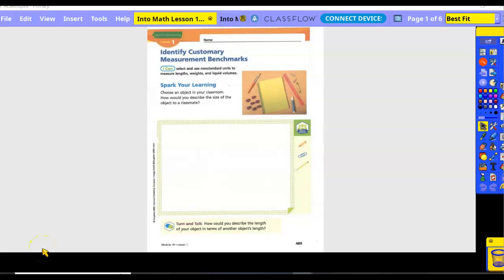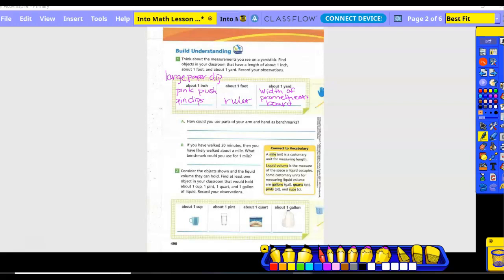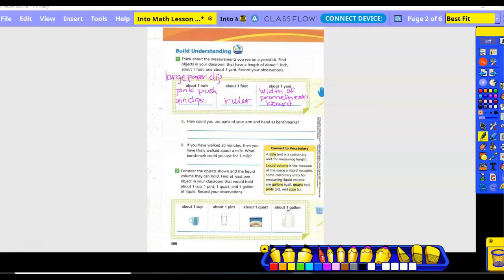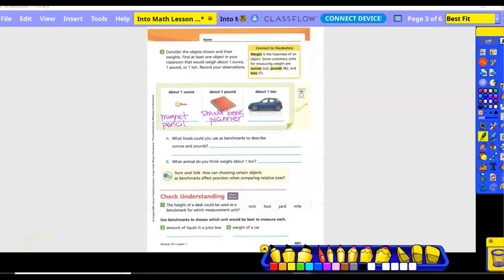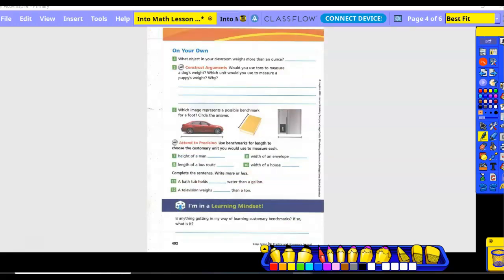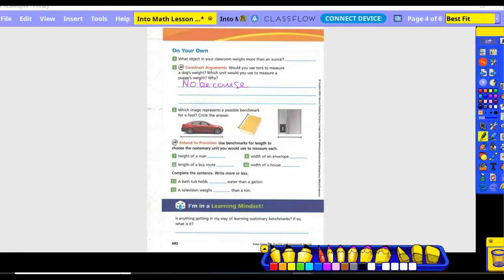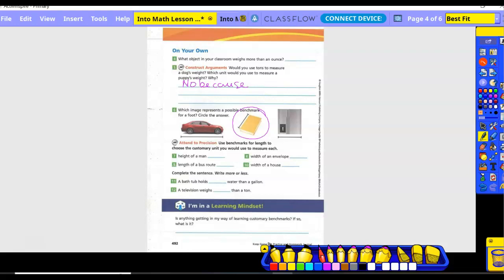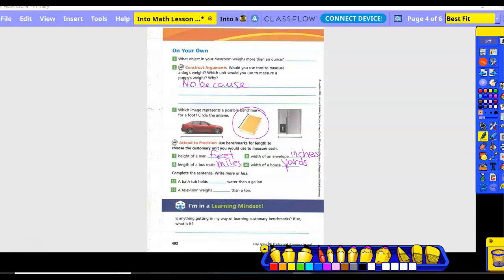4th Grade Lesson 19.1